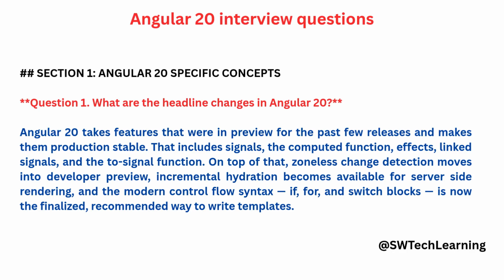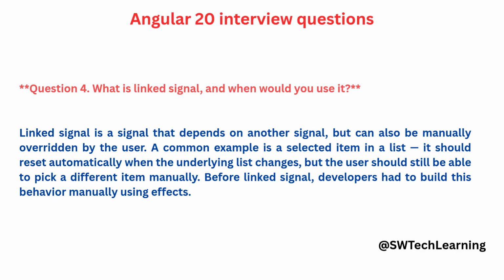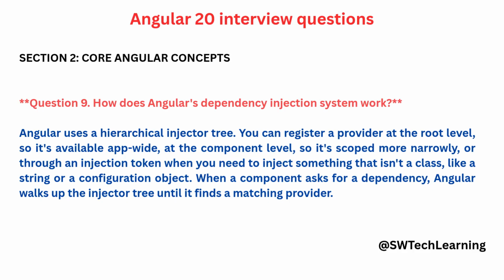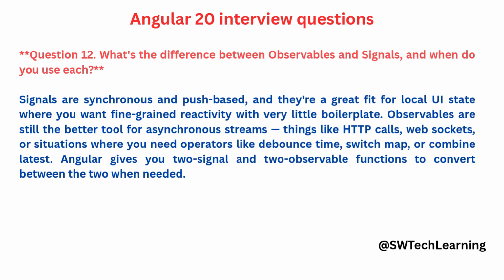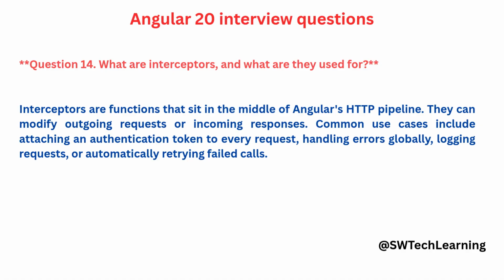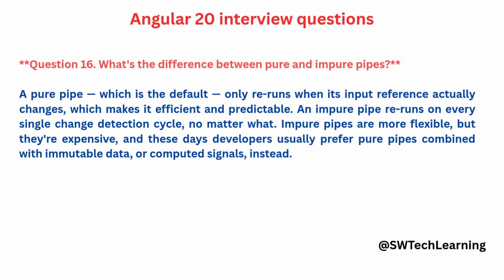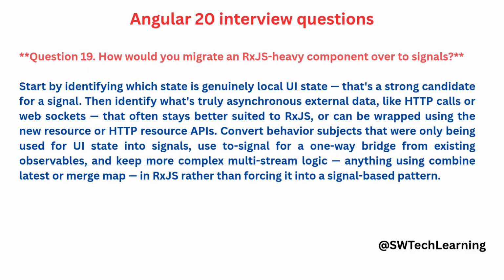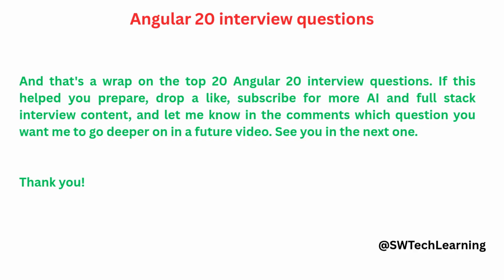Angular 20 Interview Questions You MUST Know (Signals, Zoneless, Defer)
Top 20 Angular 20 Interview Questions & Answers — everything you need to prep for your next frontend or full stack developer interview in 2026.

This video covers both the brand-new Angular 20 concepts interviewers are testing for, and the core Angular fundamentals that still show up in every interview.

⏱️ TIMESTAMPS
00:00 Intro
00:31 Angular 20 New Features (Signals, Zoneless, Defer, Hydration)
05:01 Core Angular Concepts (DI, Change Detection, RxJS vs Signals)
11:41 Outro

📌 TOPICS COVERED
- Signals, computed(), effect(), and linkedSignal()
- Zoneless change detection
- httpResource() and the new resource API
- Incremental hydration for SSR
- New @if / @for / @switch control flow syntax
- Standalone components vs NgModules
- Dependency injection & change detection strategies
- RxJS vs Signals — when to use each
- Router guards, interceptors, content projection
- Performance optimization for large lists
- Testing signal-based and zoneless components

👉 If you're preparing for a Senior Frontend, Full Stack, or Angular Developer role, this is the interview prep video you need.

💬 Drop a comment with the Angular interview question that stumped you — I'll cover it in a future video.